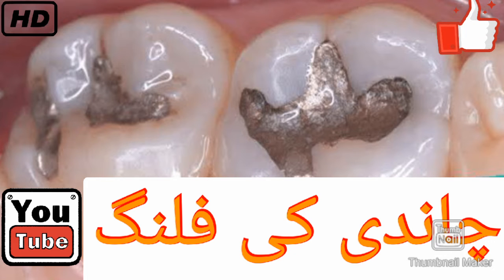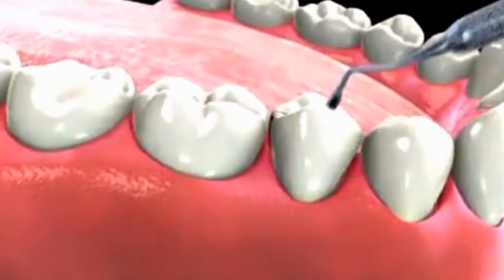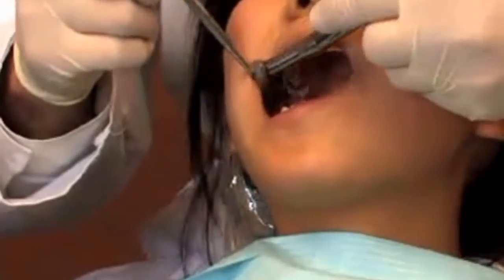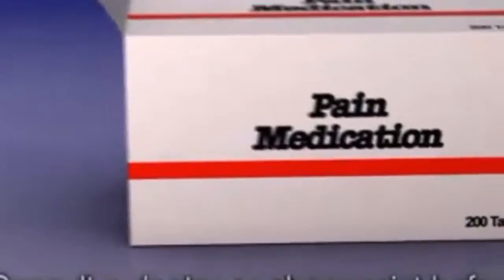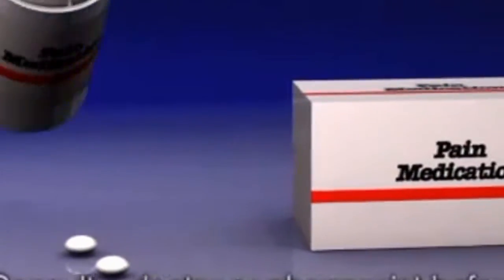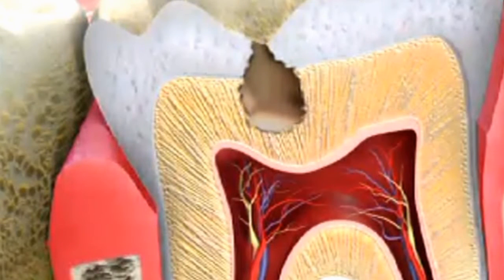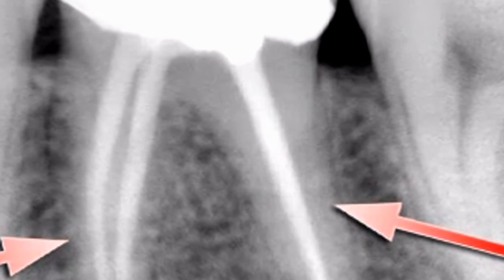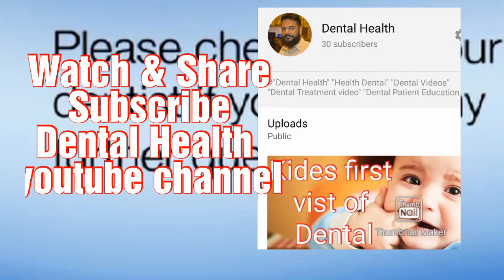Silver Filling چاندی کی فلنگ by dental health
چاندی کی فلنگ# filling discomfarts Amalgum filling#after dental